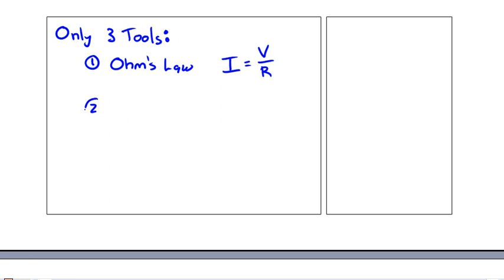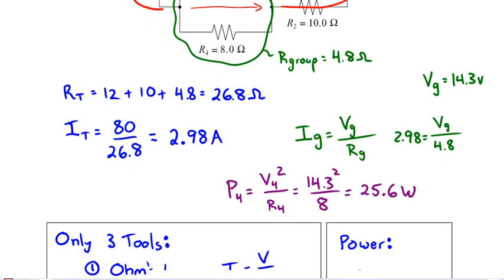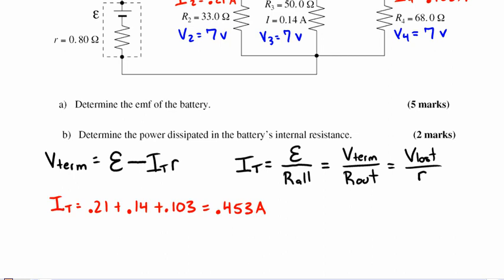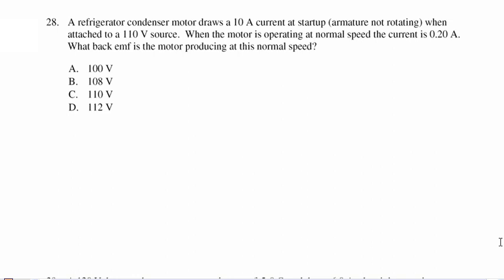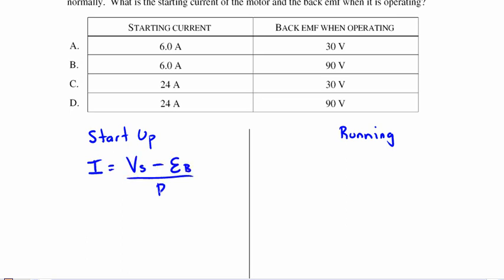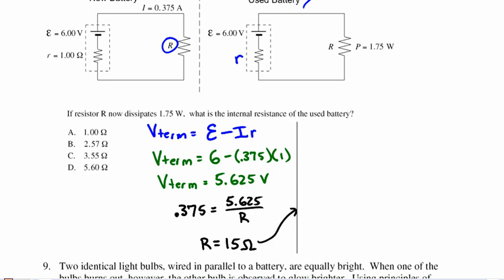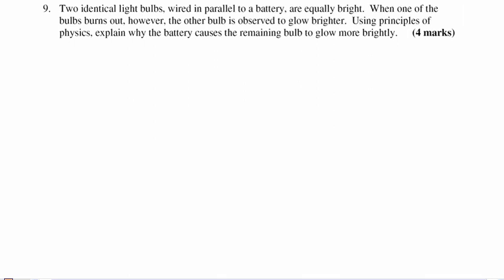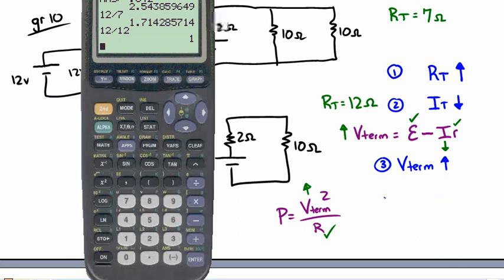Physics12 Review Unit 6